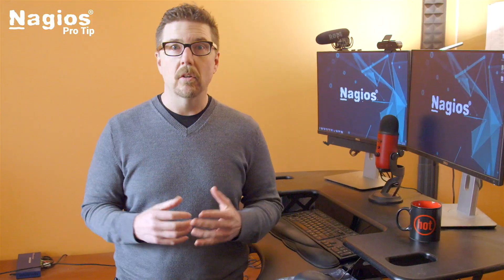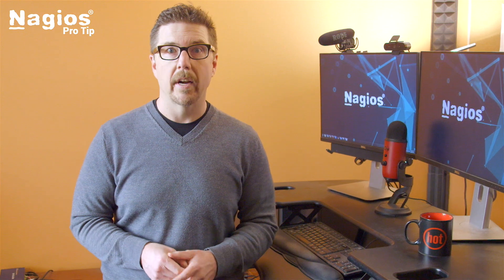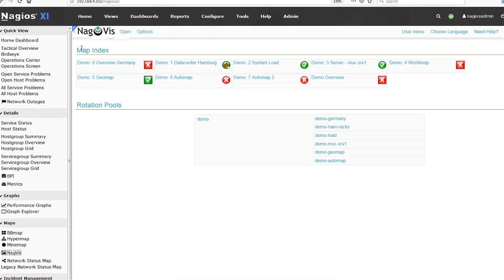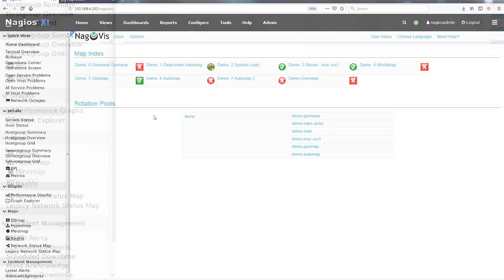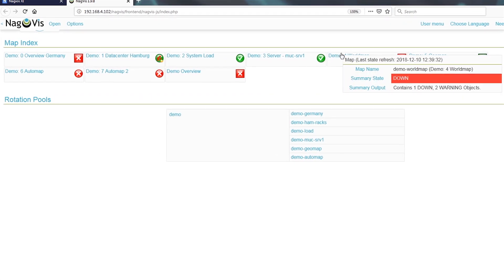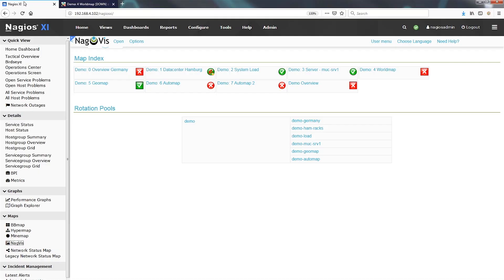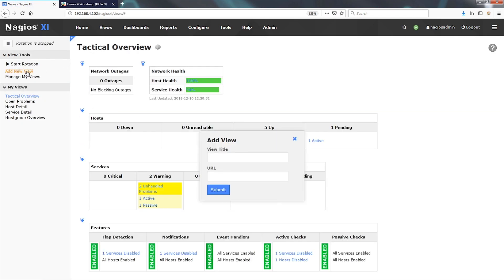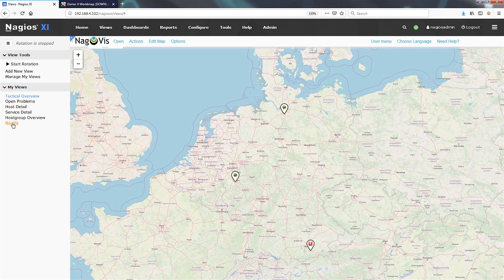Add NagVis (or any URL) to the rotation of views - Pro Tip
Pro Tip: Add NagVis screens to rotation of views.

The views rotation in Nagios XI is easily customizable, but what about adding NagVis maps to your views? With this Pro Tip, you'll be able to turn any URL into a custom view.

Timestamps:
0:00 Intro
0:19 Pro Tip
0:43 Adding NagVis to the Rotation of Views